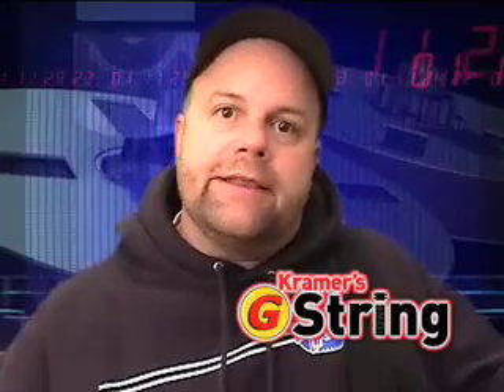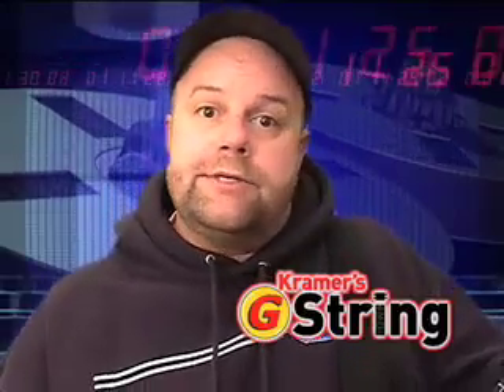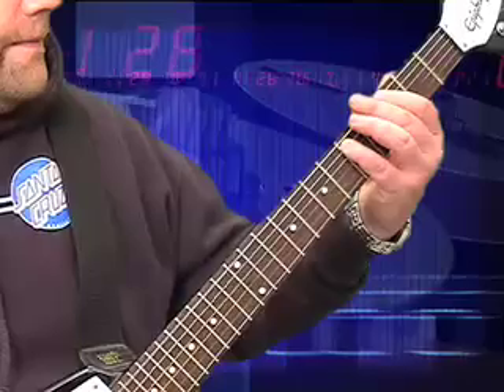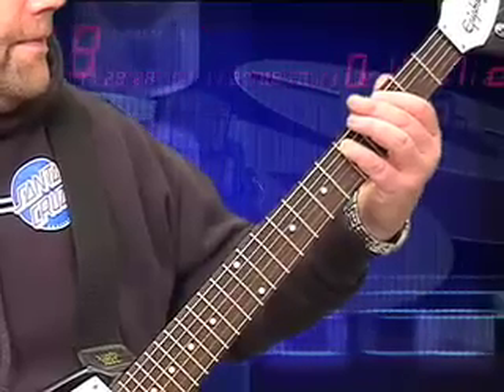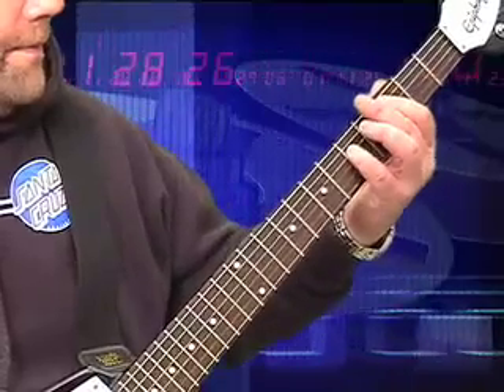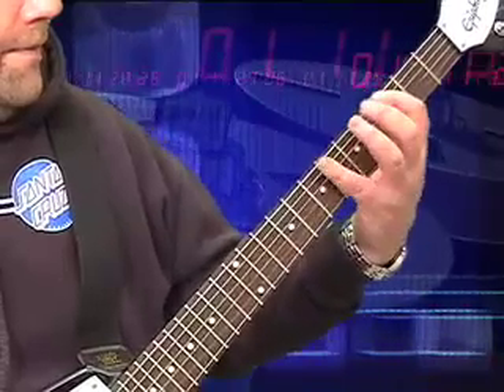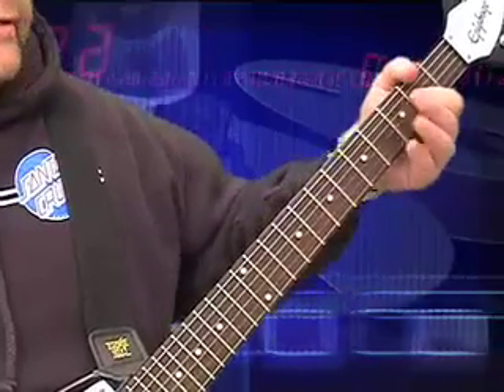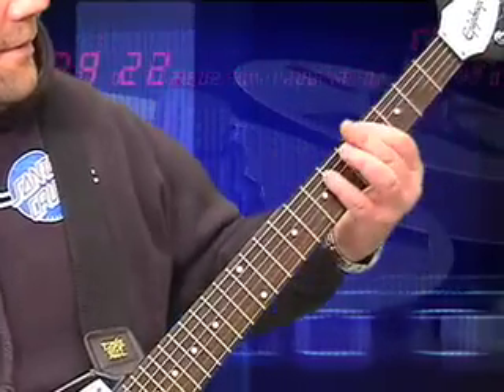Kramers G String 01-03-08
Kramer of the Morning G teaches guitar licks from G Rock artists. This week it is Depeche Mode - Personal Jesus.